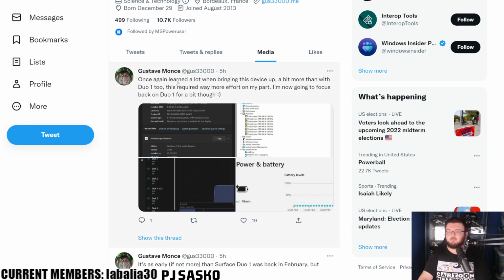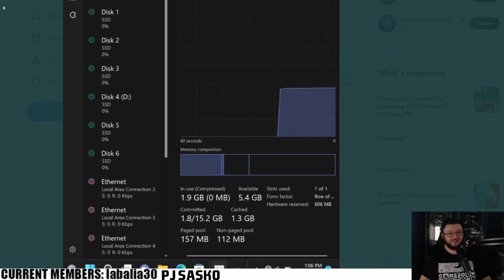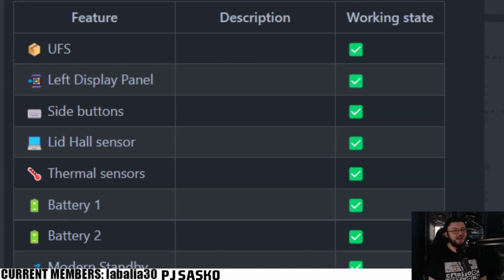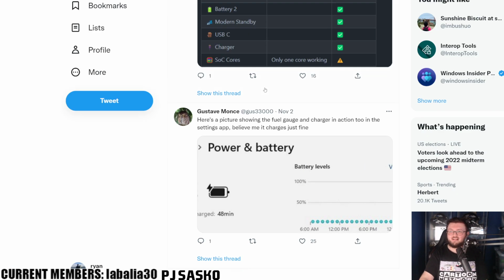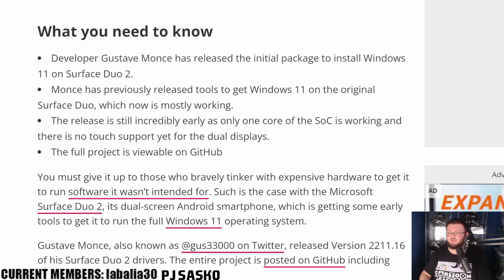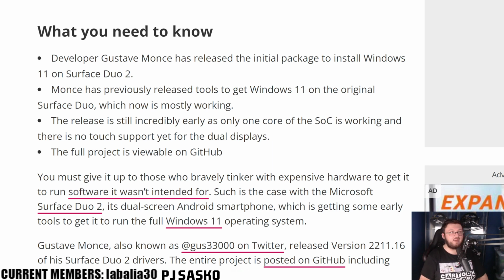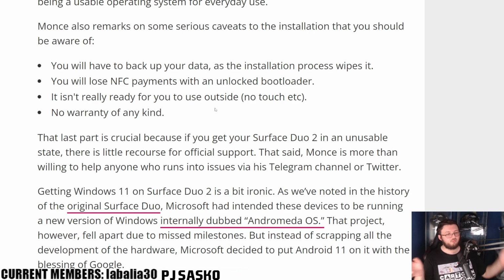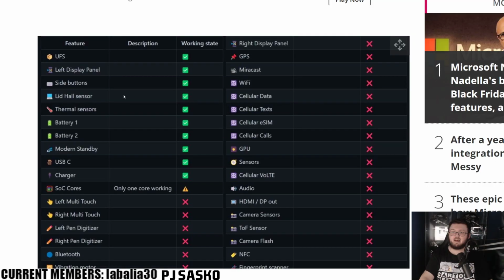HUGE UPDATE TO THE MICROSOFT SURFACE DUO 2 WINDOWS 11 RELEASE!?| WHY ITS RISKY TO INSTALL IT!!